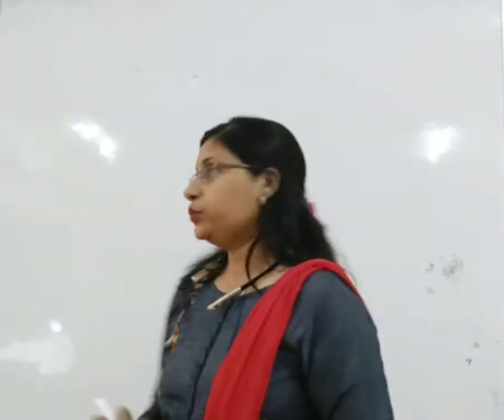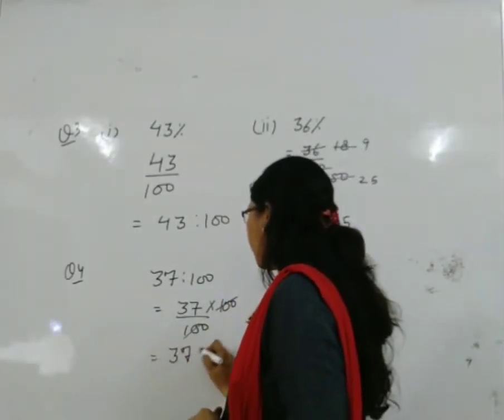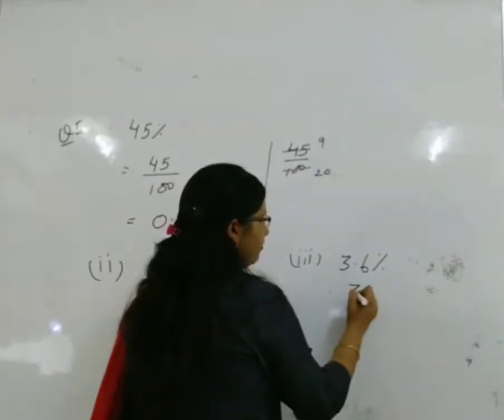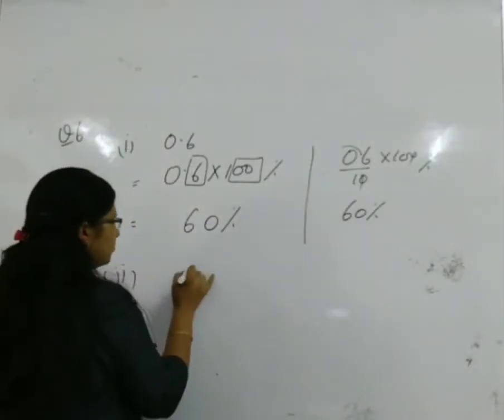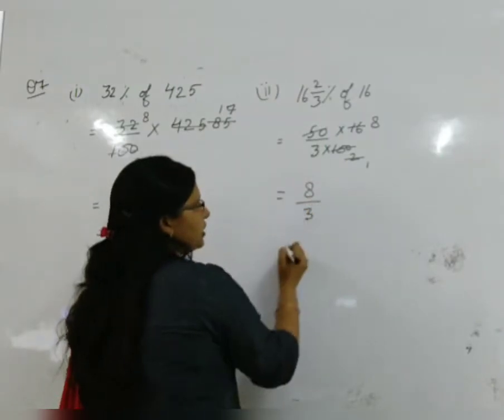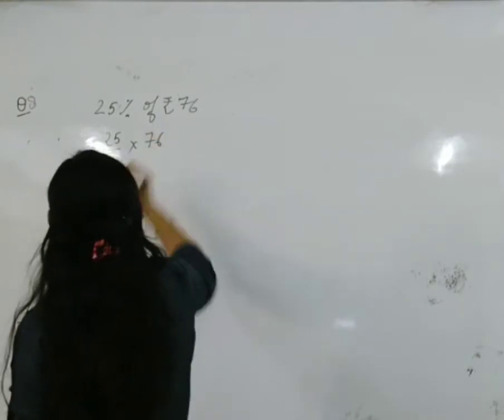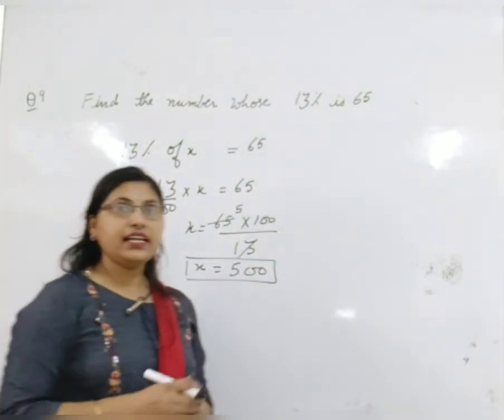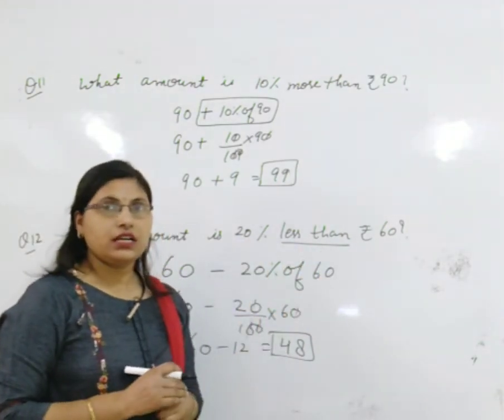Class 7 th Ch 10 percentage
Explanation of Q3 to Q12 of ex 10A